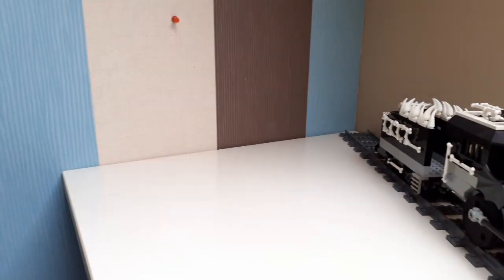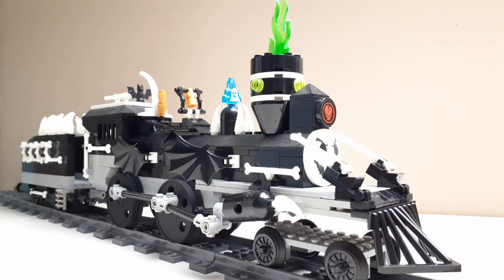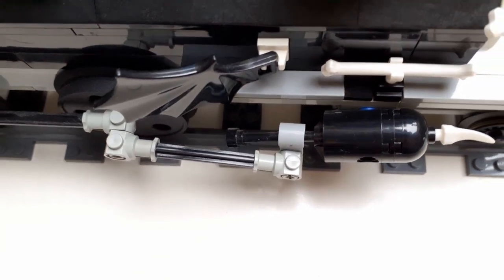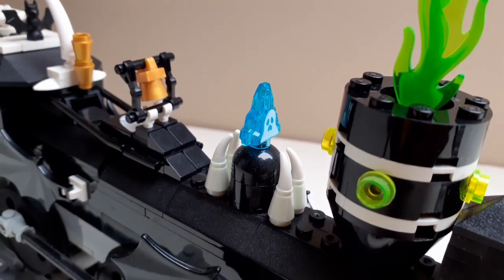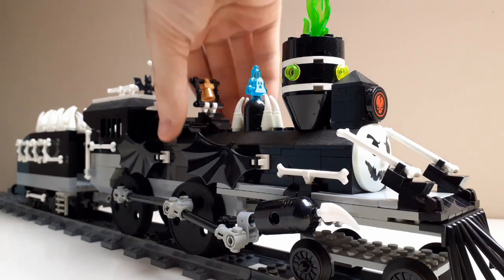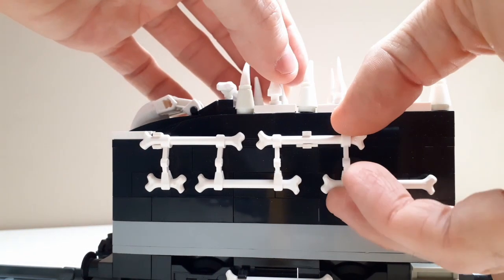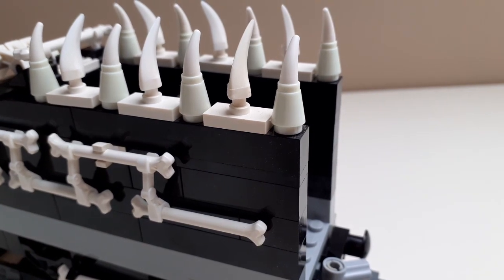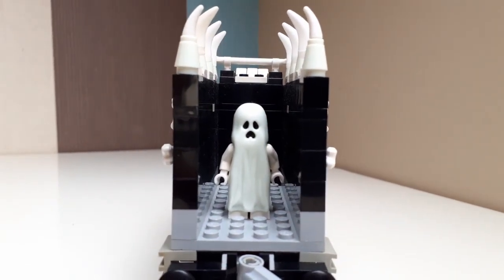Lego ghost train MOC showcase